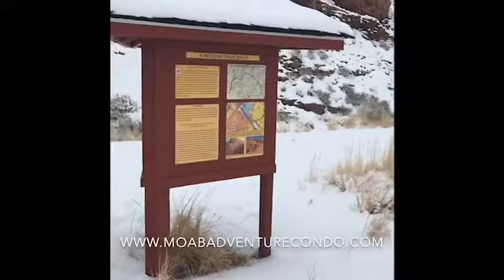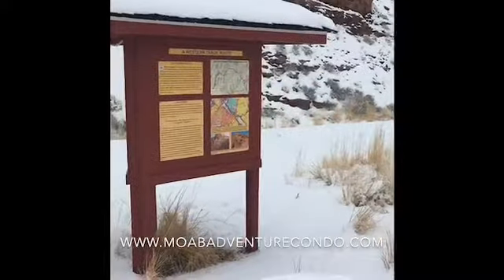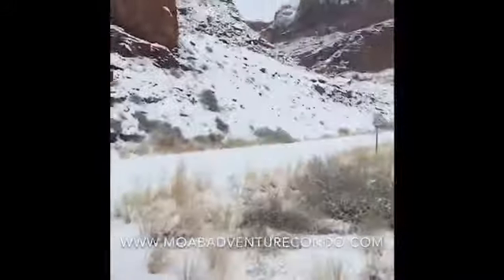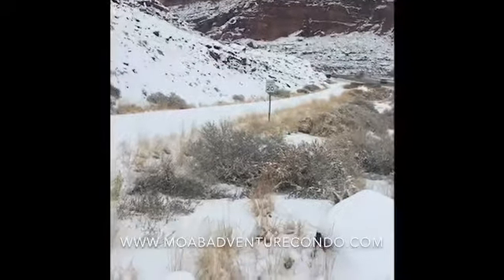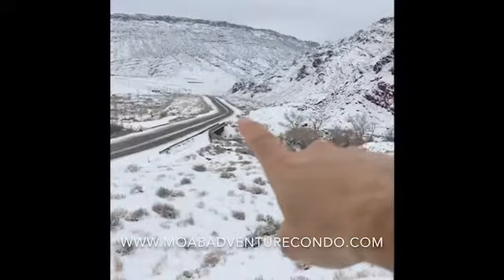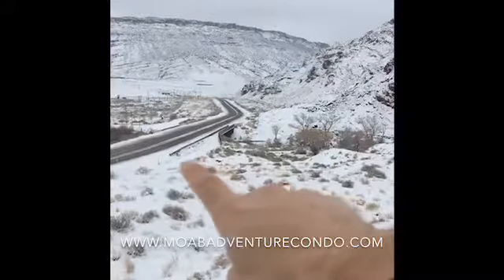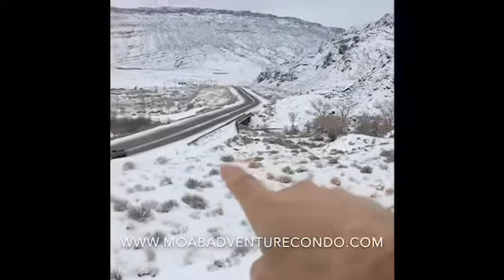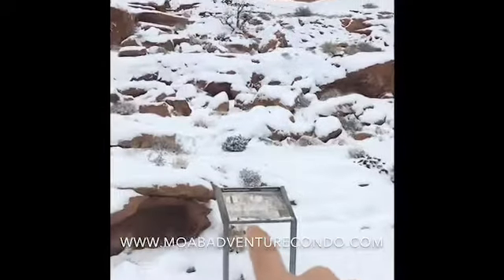Courthouse Wash Rock Art Panel, Step by step Hiking Guide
A step by step hiking guide on how to find the Courthouse Wash Pictograph Panel.  This is an easy day hike just a few minutes from downtown Moab Utah.  The panel is worth checking out wether you are in Moab on vacation or just passing through.  Located on along Hwy 191 between Arches National Park and Moab.